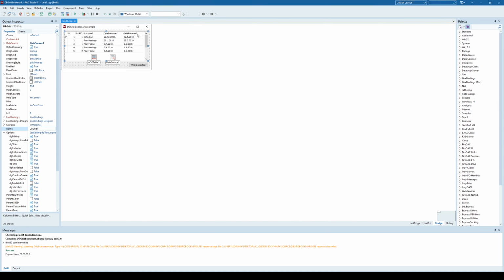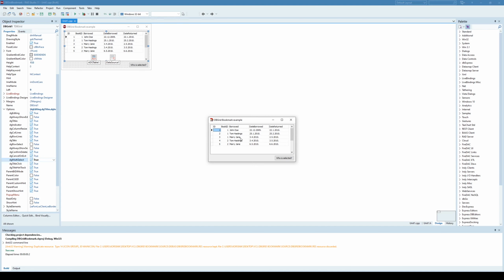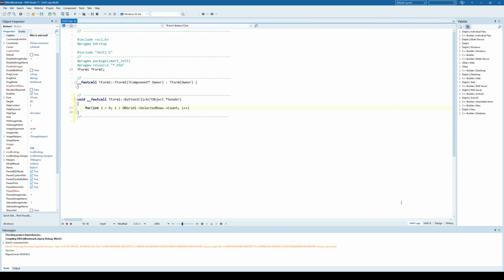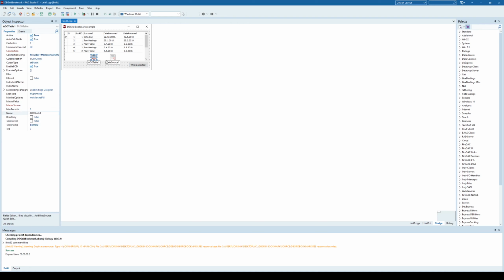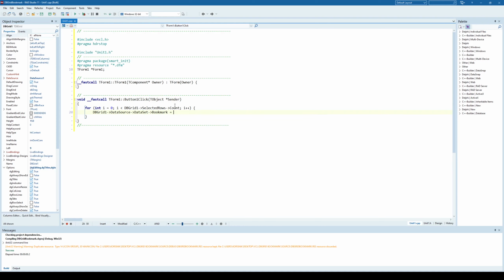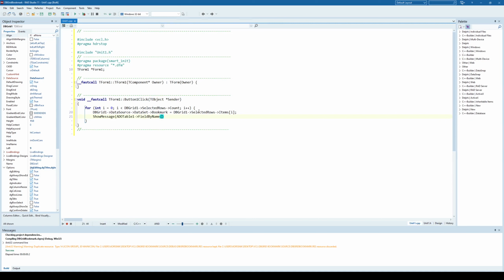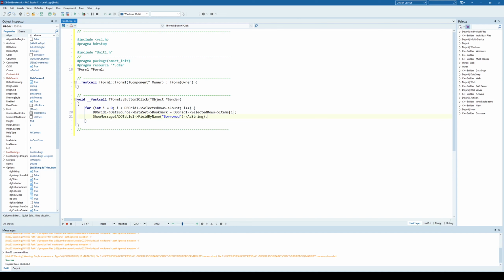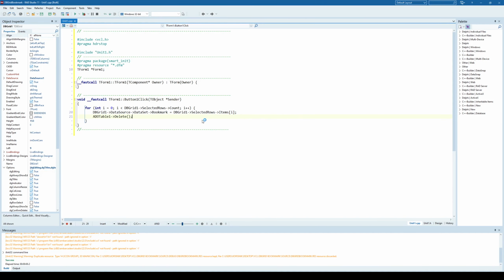C++ Builder - Bookmark Dataset Records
Check out how to select and access multiple selected records in the TDBGrid component in C++ Builder.